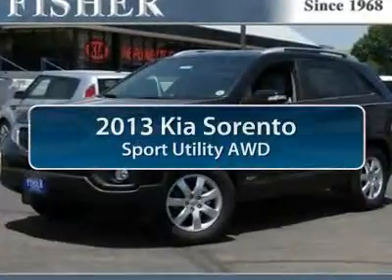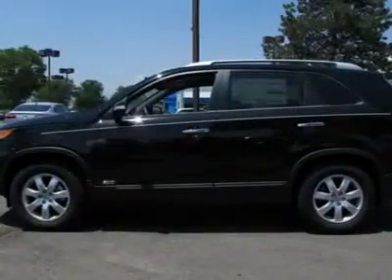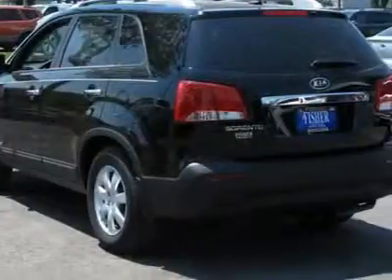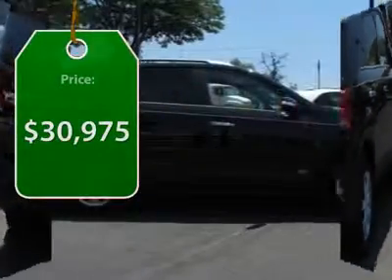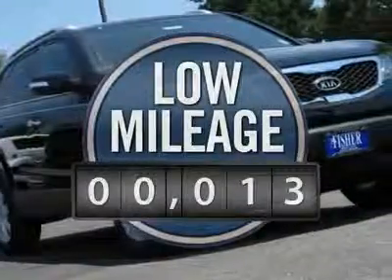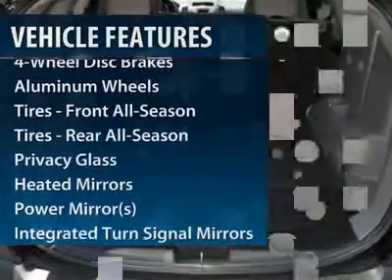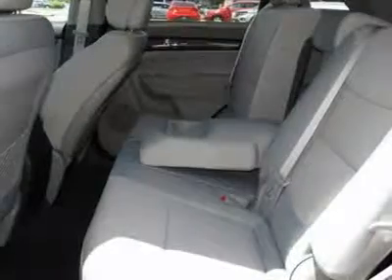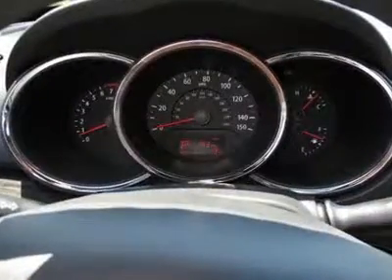2013 KIA SORENTO Boulder, CO 131300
2013 KIA SORENTO Boulder, CO
Stock# 131300

Don't miss this 2013 Kia Sorento. It's equipped with Automatic transmission and features a Ebony Black exterior. With 13 miles, you'll want to take this car home. Make a great choice today.